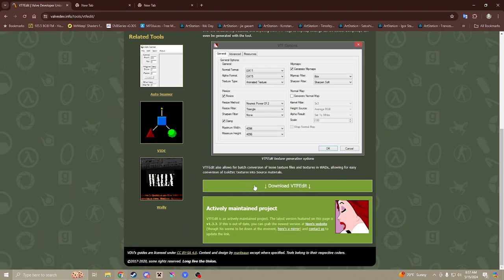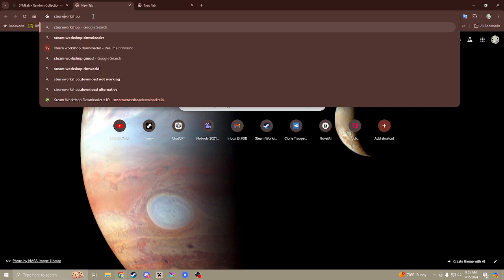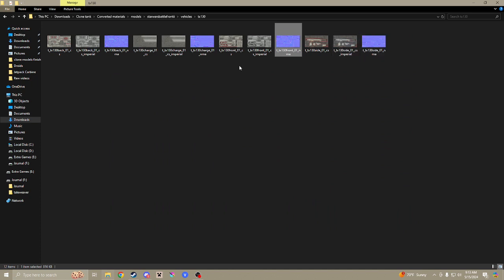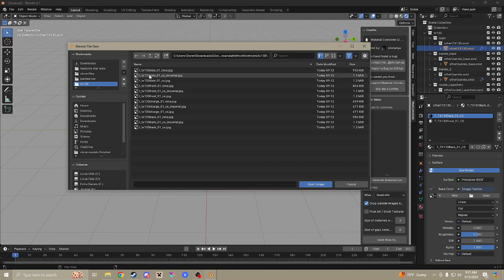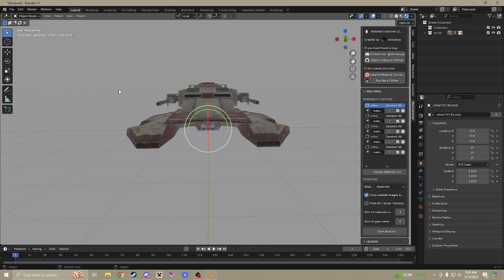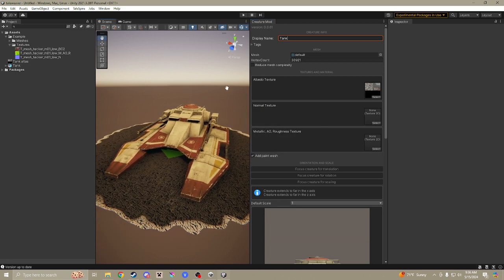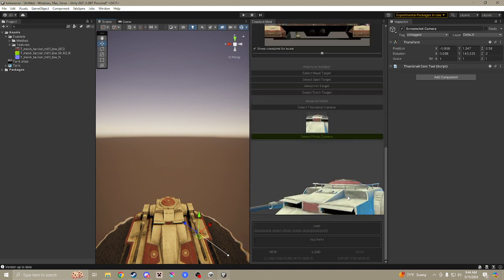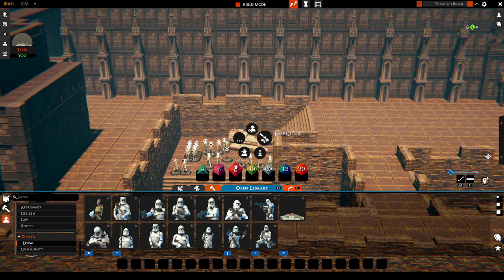Porting a model from SFM to Talespire tutorial